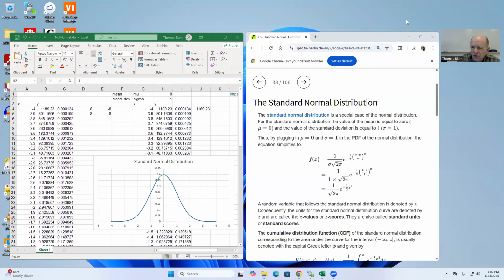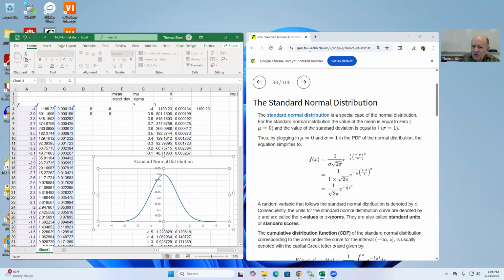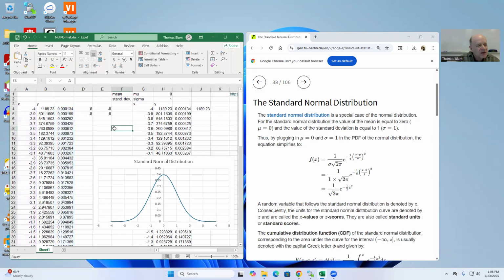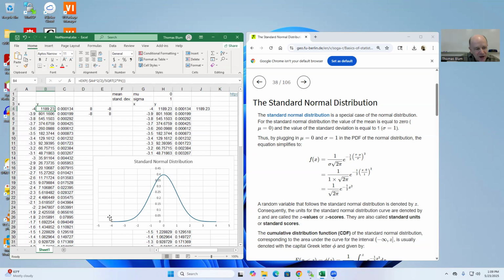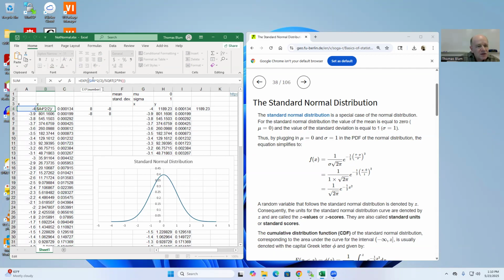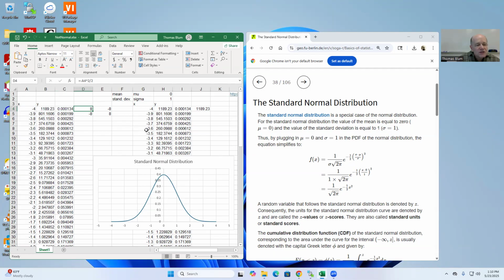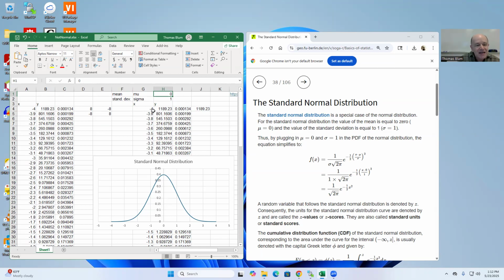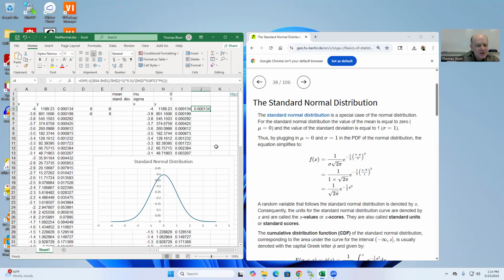Microsoft Excel: Precedence (Order of Operations) Issue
In this video we look at plotting the standard normal distribution in Microsoft Excel and encounter an issue with Excel's handling of precedence (order of operations). Basically it comes down to Excel evaluating -A4^2/2 as 8 when A4 is -4. It evaluates -0.5*A4^2 as -8 and -A4^2*0.5 as 8.